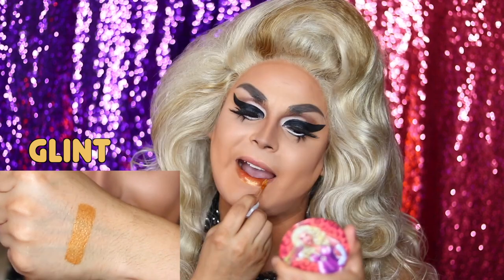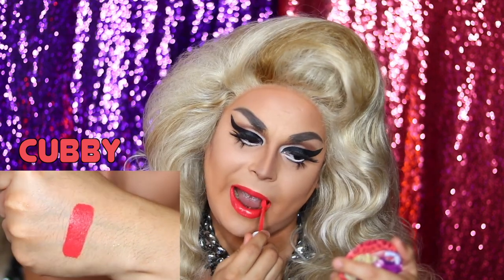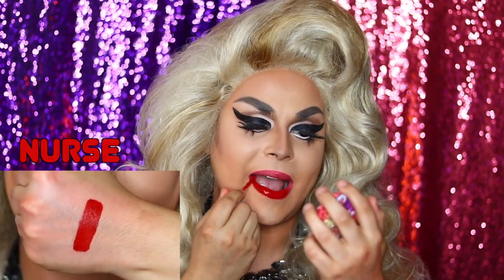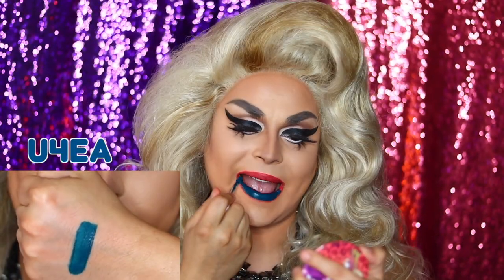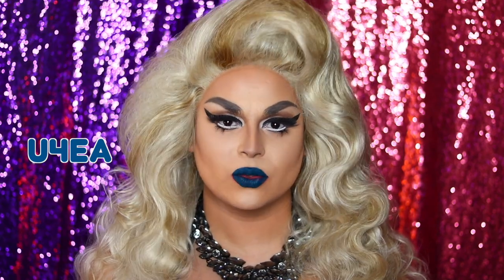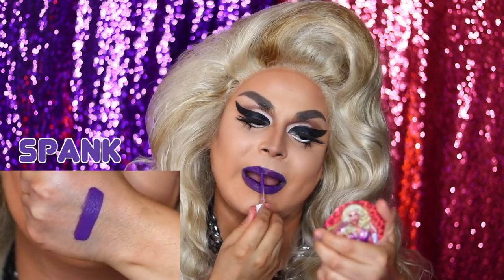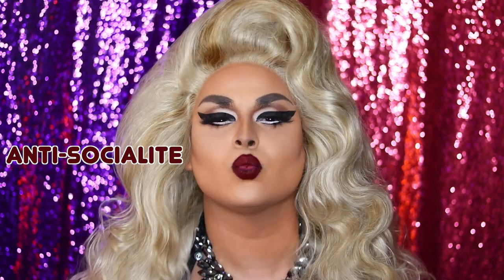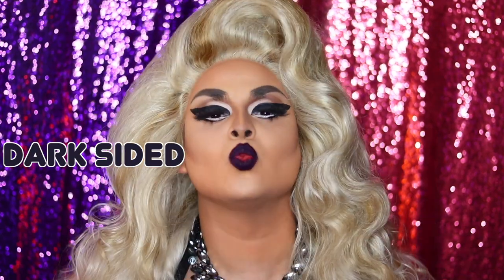SWATCHING SUGARPILL'S LIQUID POISON LIPSTICKS | SUGARPILL COSMETICS | JAYMES MANSFIELD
In this week’s video I’m happy to show you some swatches from Sugarpill’s new Liquid Poison collection. I was sent a bunch of very vibrant and pigmented new liquid lipsticks from the fabulous ladies at Sugarpill. I couldn't be more ecstatic to show em' to you today. Check them out for yourself.